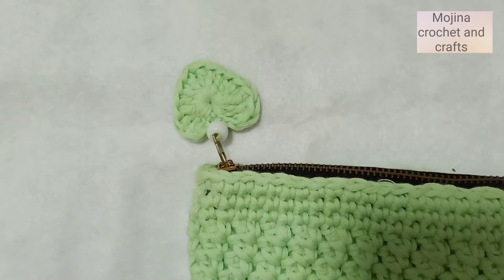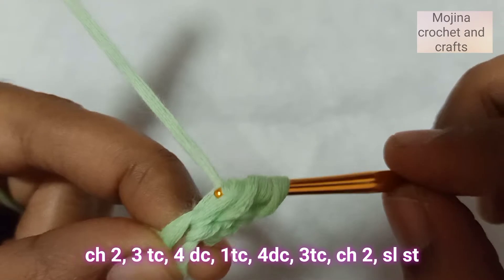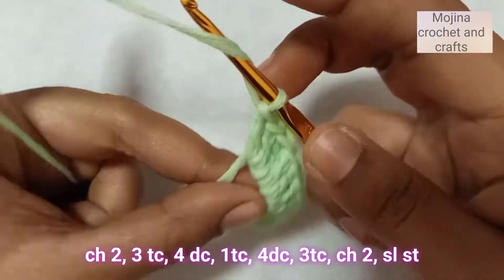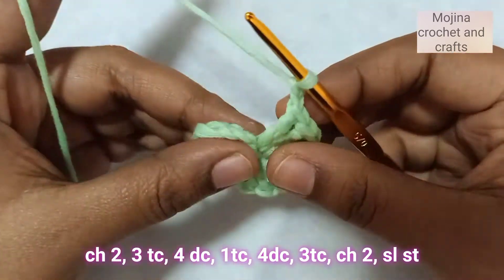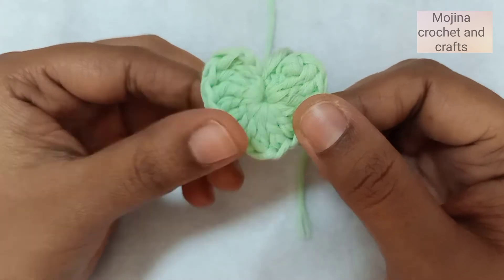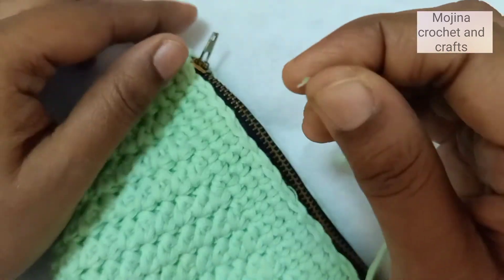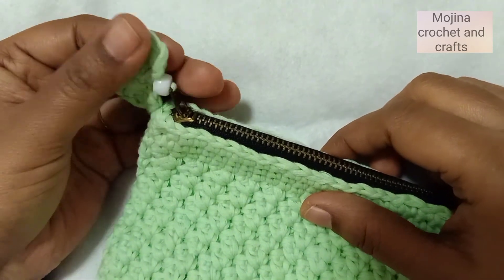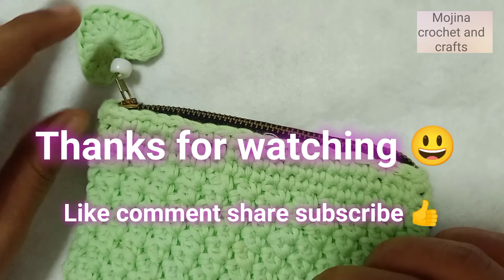crochet heart charm tutorial for zipper purse / crochet heart pattern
Hi all. Hope u guys like this video. please leave comment on any doubts or suggestions.